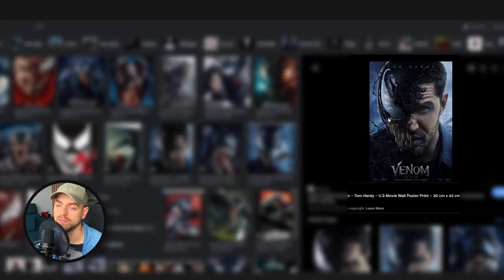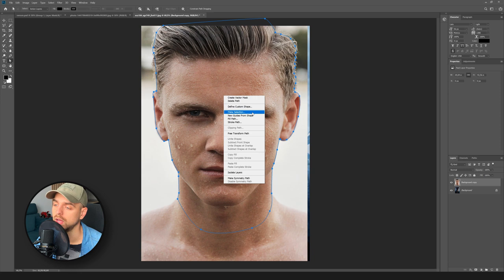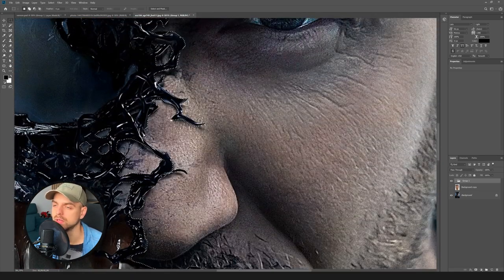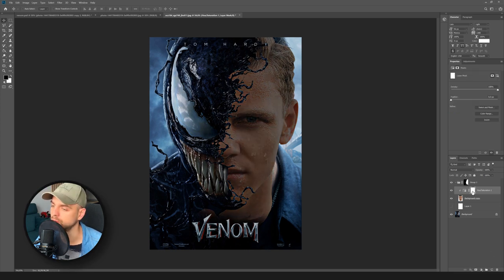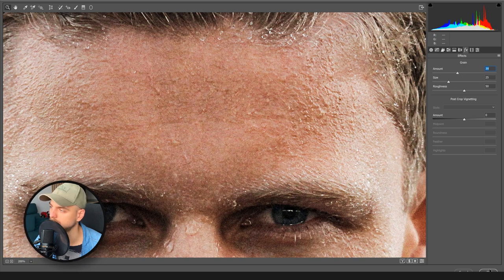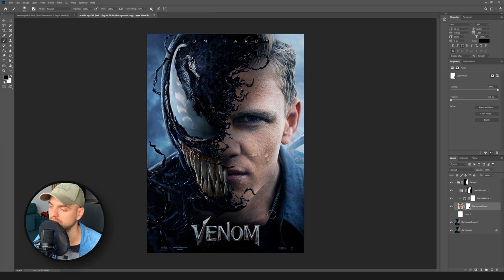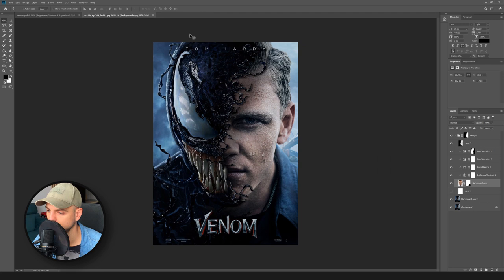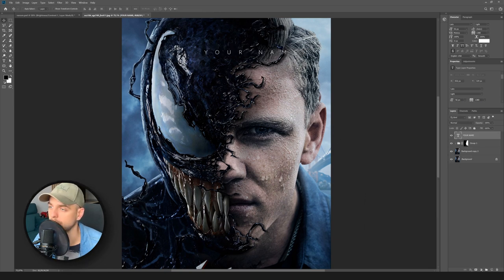How to Turn Yourself Into the VENOM! Photoshop TUTORIAL!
In today's tutorial I'm gonna show you how you can turn yourself INTO THE VENOM with some simple techniques in Photoshop! I hope you'll like it!